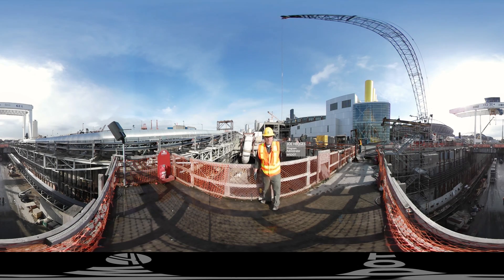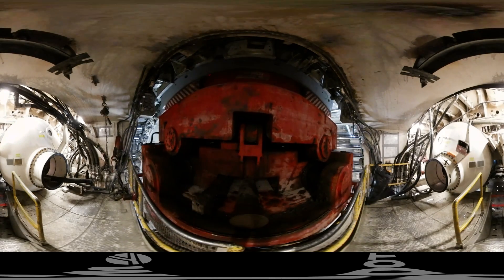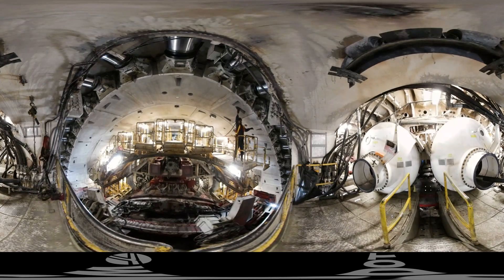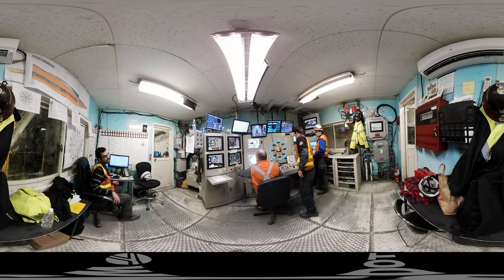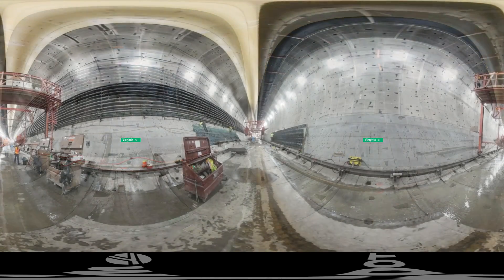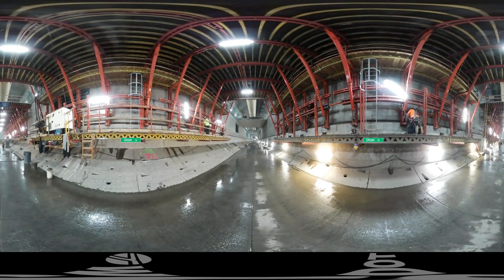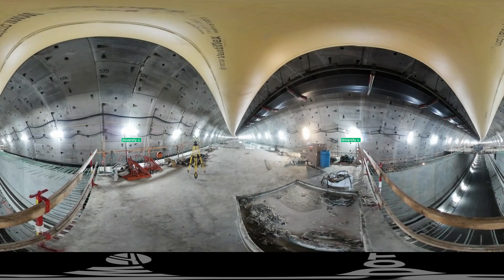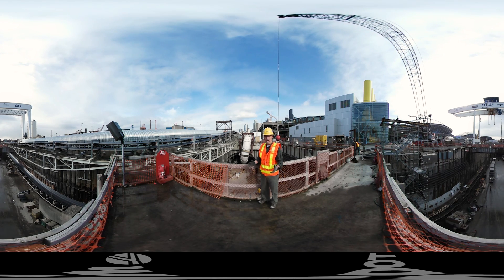A 360 video tour of Bertha and Seattle’s SR 99 tunnel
What does it feel like to watch a record-breaking tunnel boring machine build a record-breaking tunnel? With the help of a 360-degree camera, Alaskan Way Viaduct Program Administrator Joe Hedges takes you inside and lets YOU guide the tour. Move your smartphone up and down to move around the tunnel. Or if you're on a computer, grab the picture with your mouse to and take a 360-degree look at all the work happening out of sight, underneath Seattle. It's almost as good as being there.